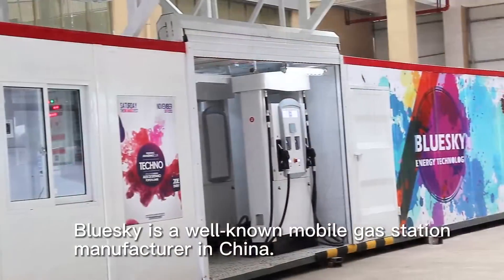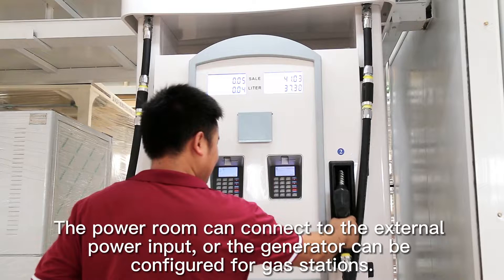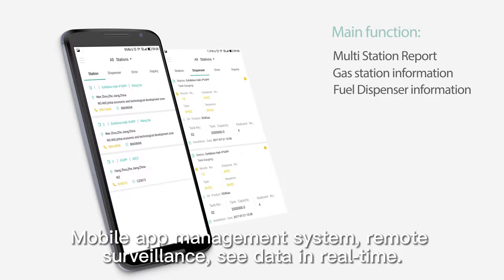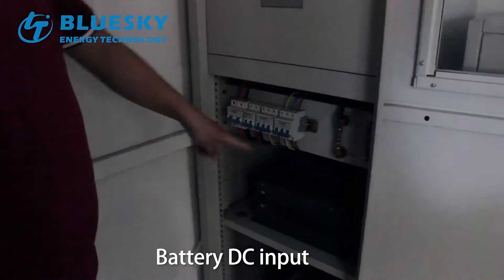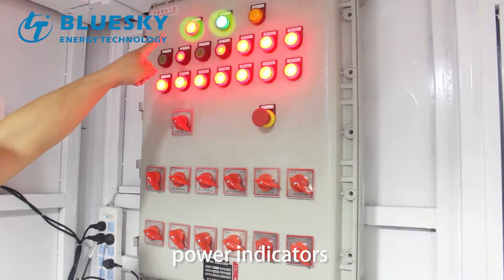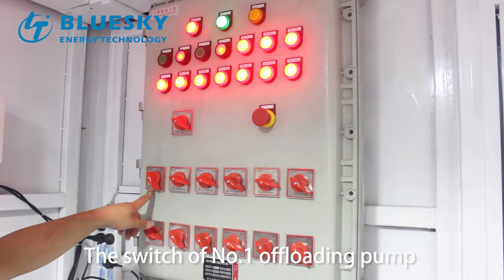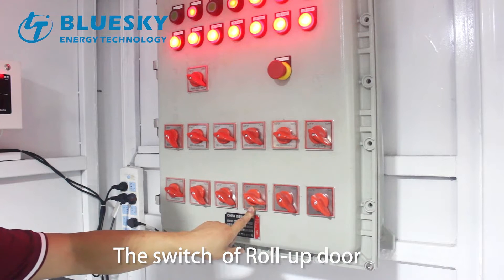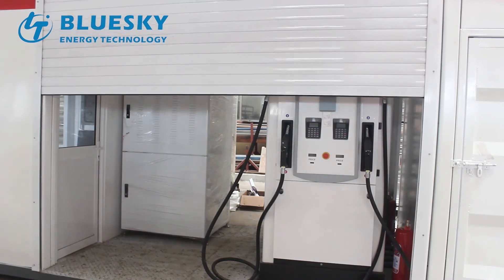Solar Mobile Gas Station | Bluesky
Bluesky is a well-known mobile gas station manufacturer in China.
The mobile gas station successfully solved the problem of fuel filling of internal transportation vehicles, on-site construction vehicles, and vehicles in remote suburbs.
The mobile gas station includes the oil storage tank, the injection room, the workroom, the powder room, and the canopy.
There are solar photovoltaic electrical boards on the top of the rams, and the stored power can be used for lighting.
The power room can connect to the external power input, or the generator can be configured for gas stations.
The working room is an independent office with air conditioning, a gas station management system, electrical control system, and a liquid level control system.
Mobile app management system, remote surveillance, see data in real-time.